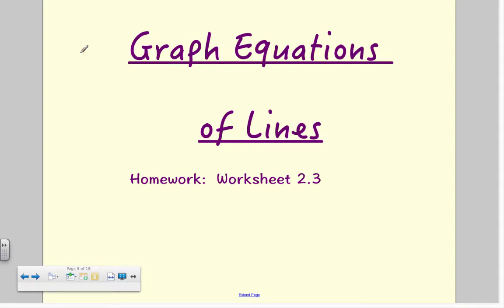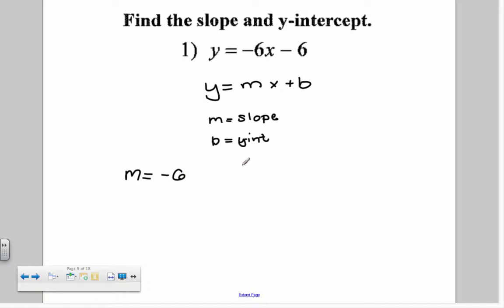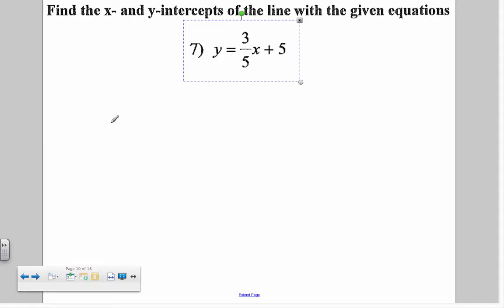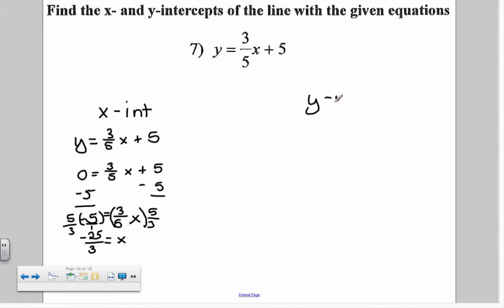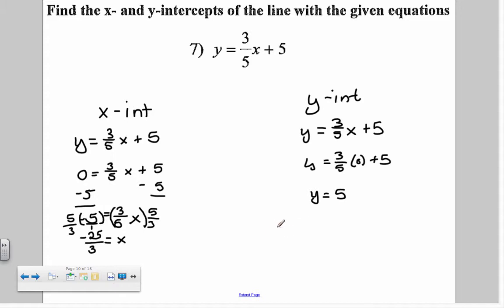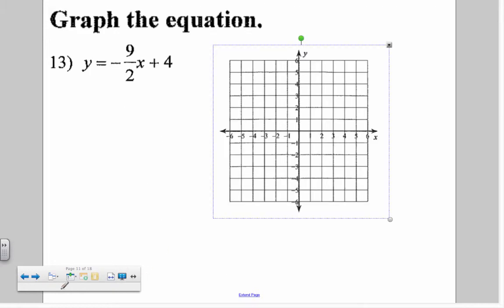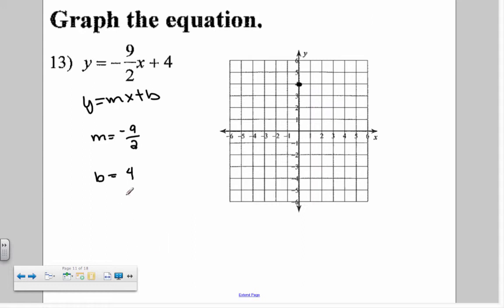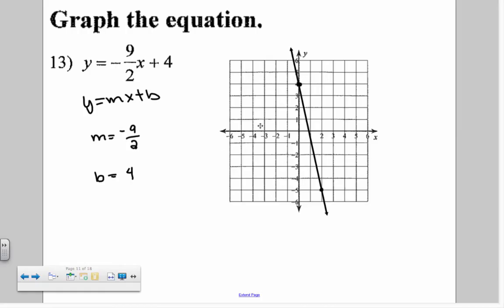2.3 Graphing Equations of Lines